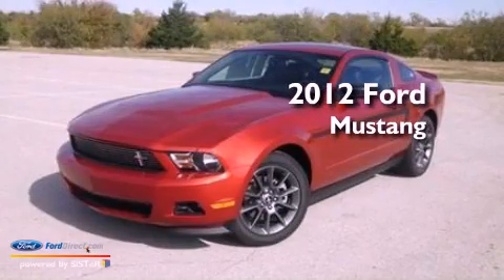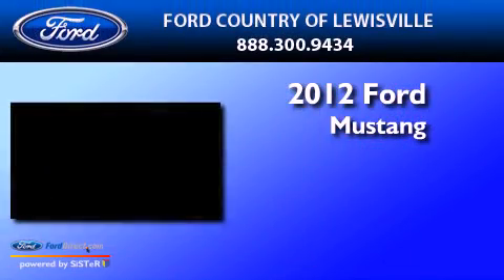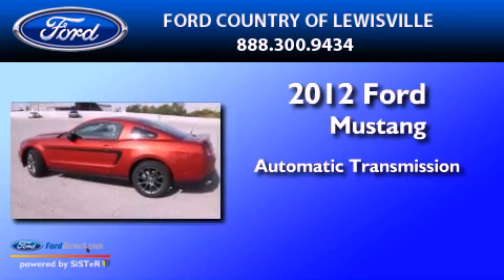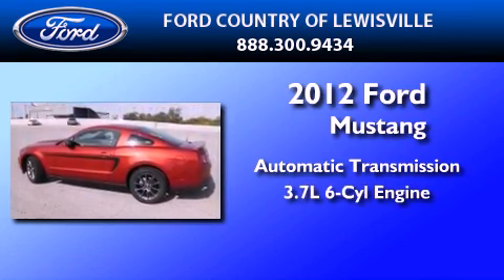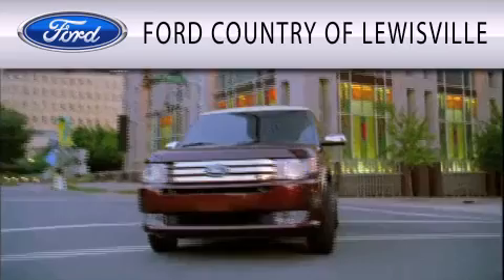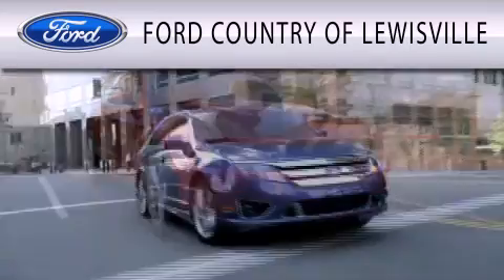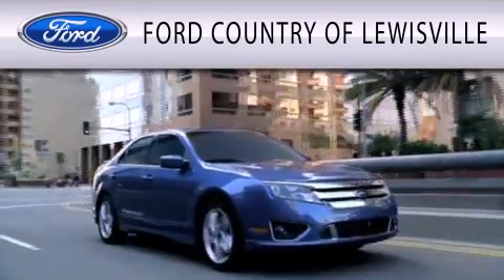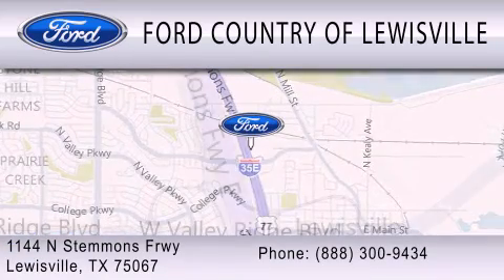2012 Ford Mustang Lewisville TX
Year : 2012
 Make : Ford
 Model : Mustang
 Engine : 3.7L V6 24V MPFI DOHC
 Trans . : 6-SPEED AUTOMATIC
 Exterior : RACE RED
 Miles : 5
 Interior : CHARCOAL BLACK
 Stock : C5261840